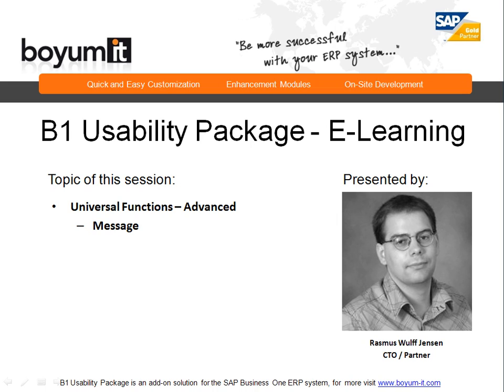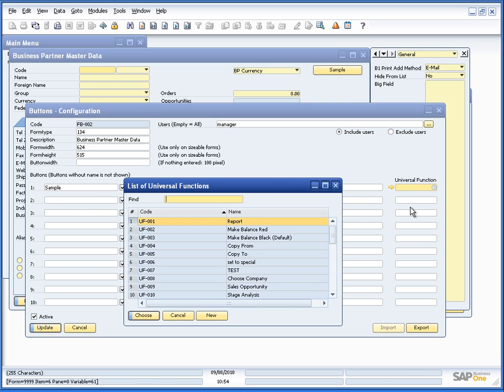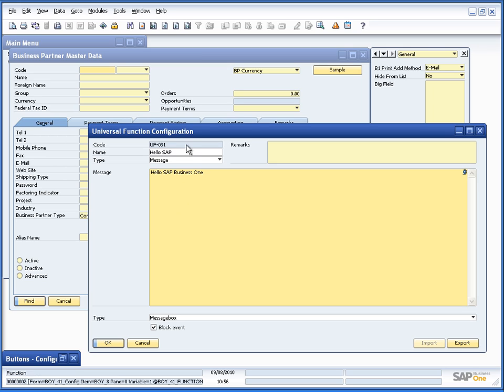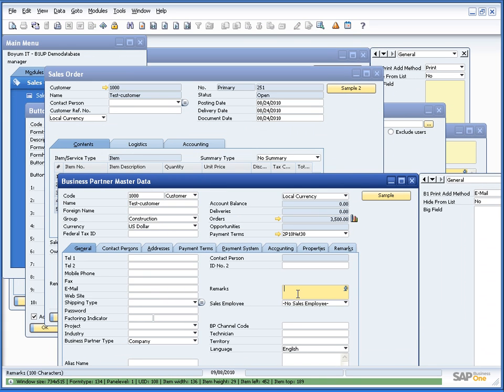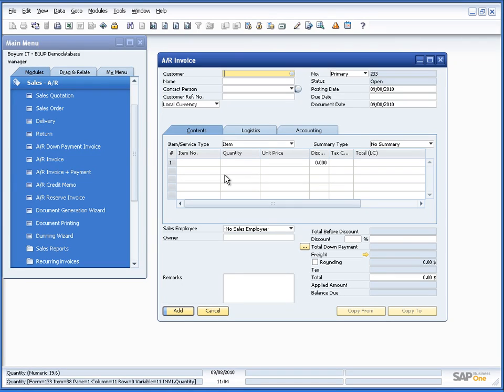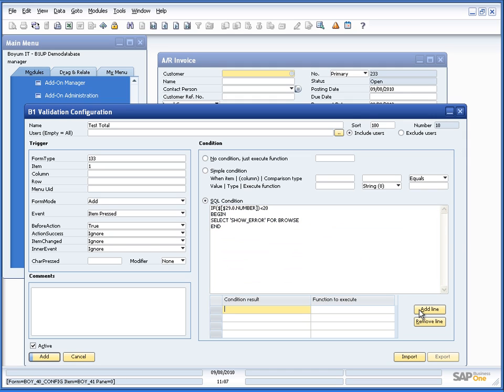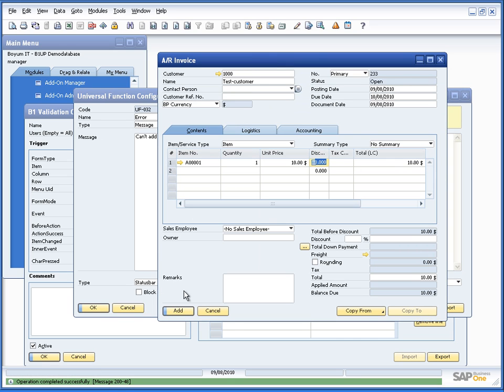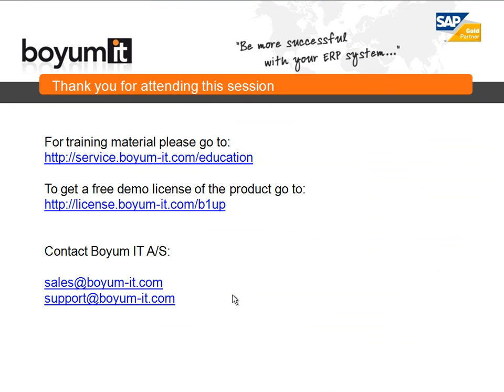Universal Function - Advanced - Message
In this session we will have a detailed look at the Message type Universal Functions